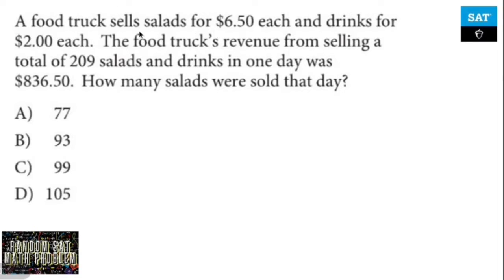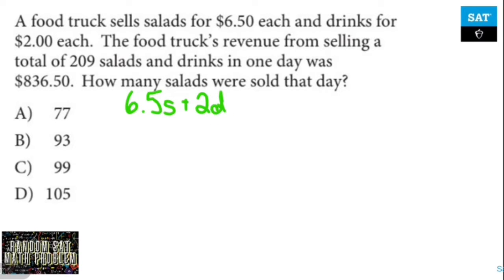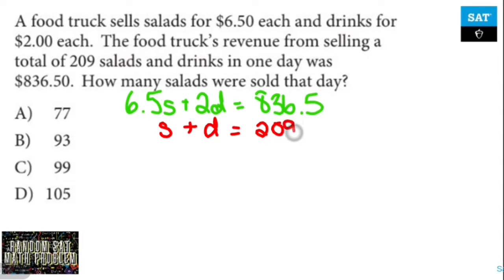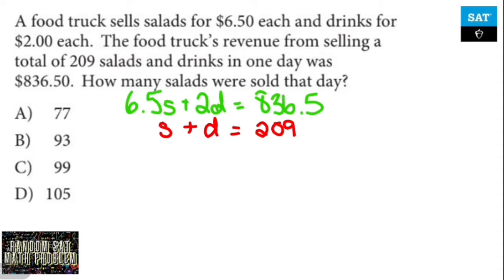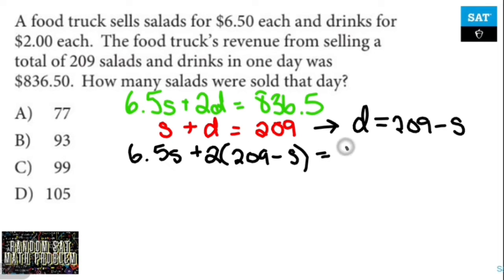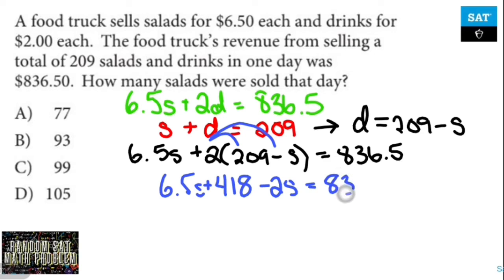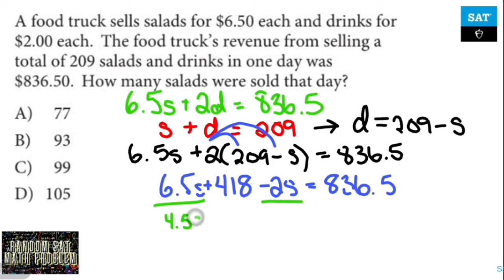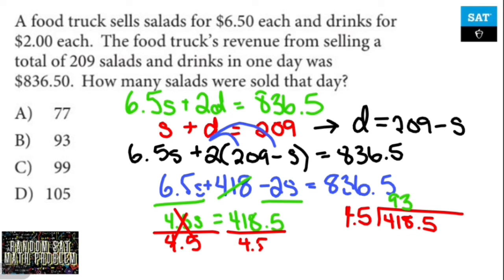Random SAT Math Problem #38 (Special) - Solve a System of Equations Word Problem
This video shows you how to take a word problem, turn it into a system of equations, and solve it to answer the question.

Nick Perich
Norristown, Pa .